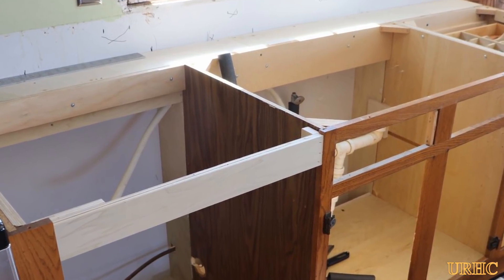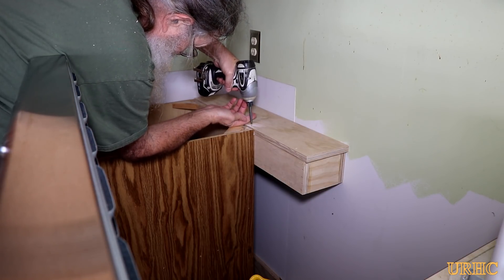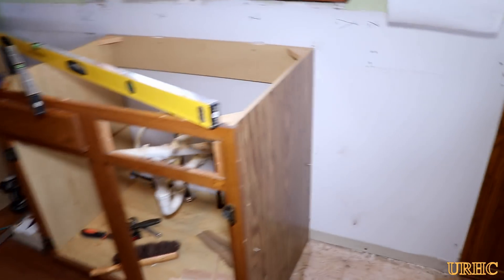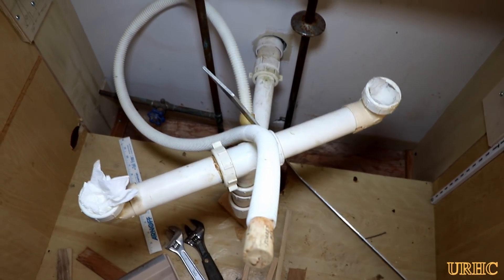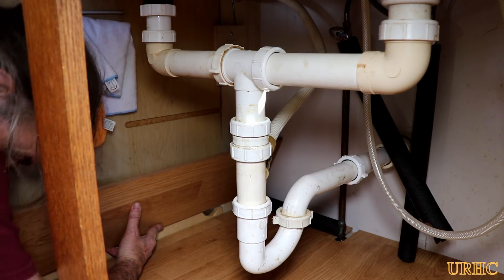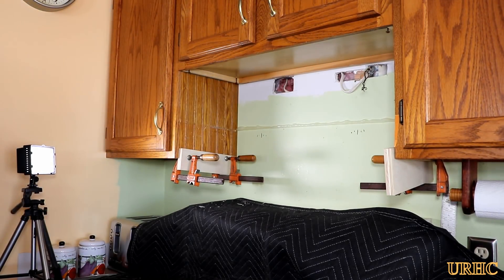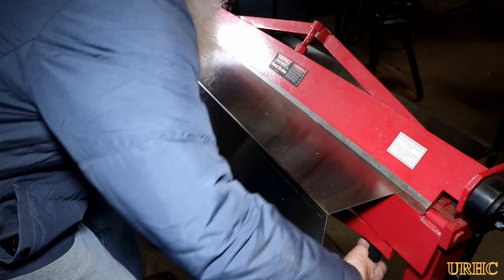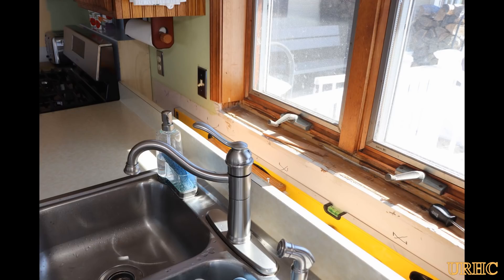Kitchen Update Part 4 Moving Cabinets For Wider Counters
This is the next step before replacing the counters. I moved the cabinets out for wider counter tops and raised them up to the level of the bamboo flooring so the dishwasher would fit properly.